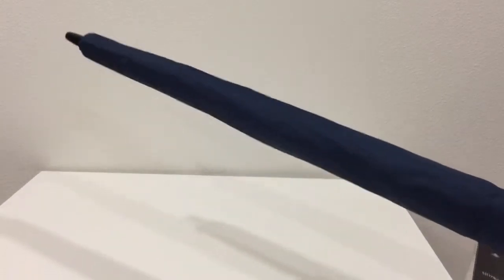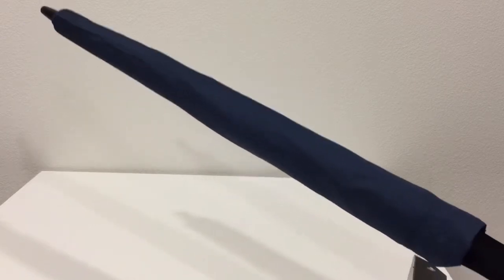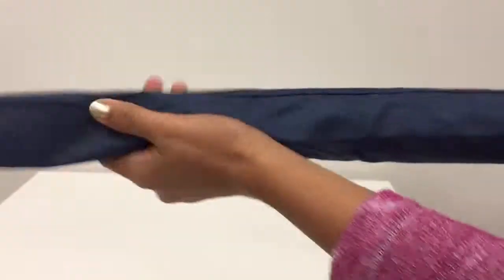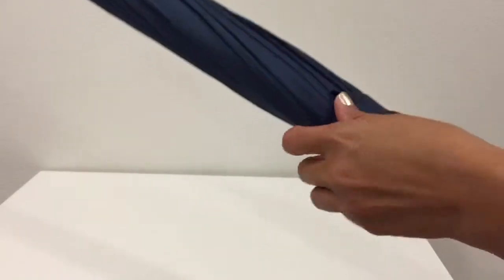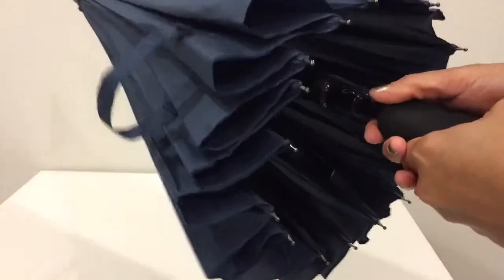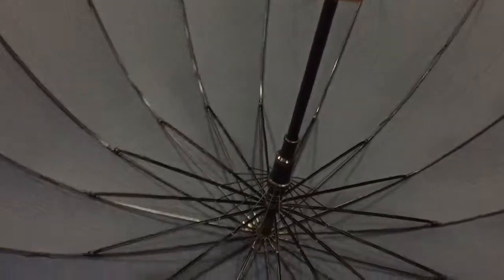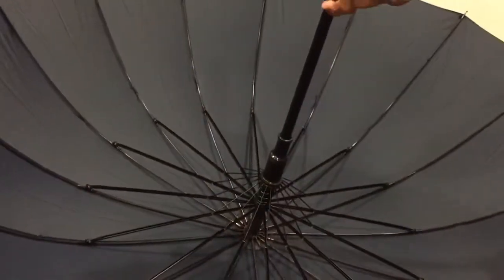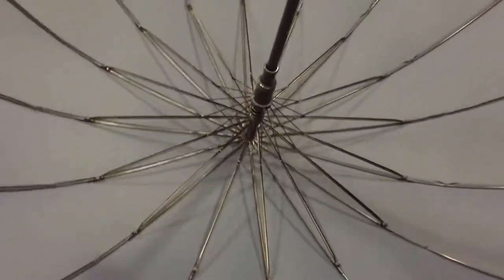Saiveina 47 inch Straight Umbrella